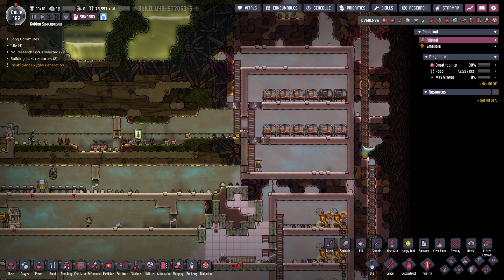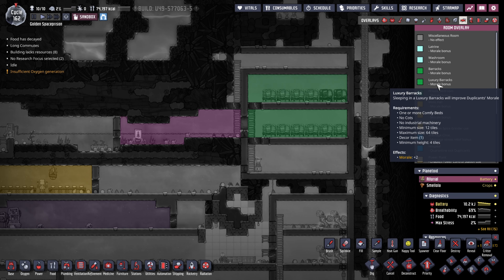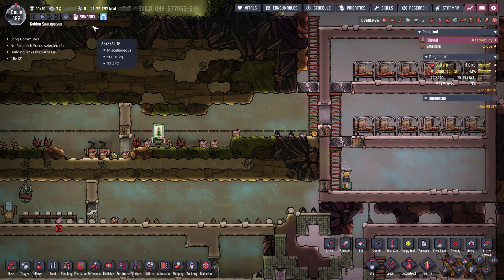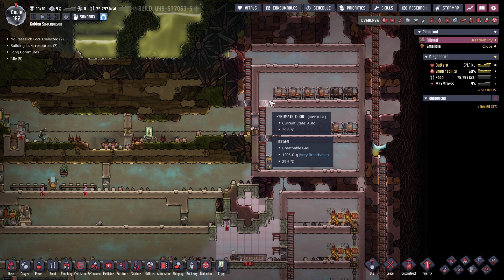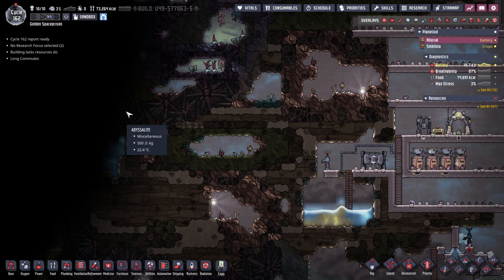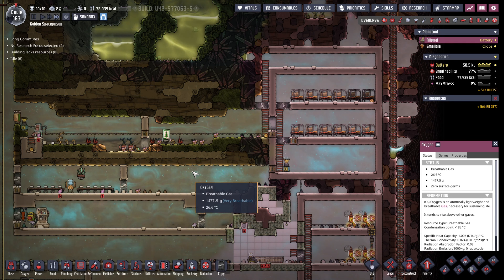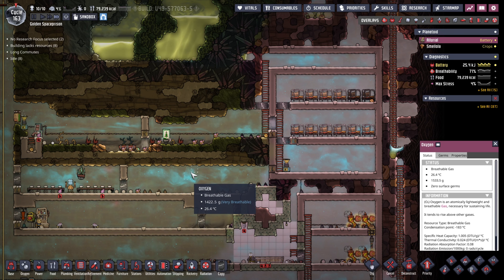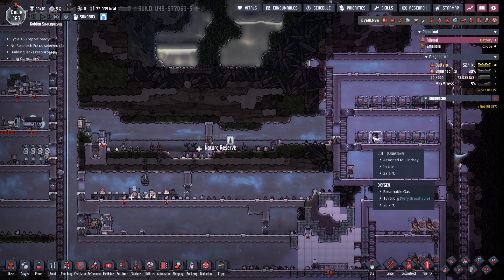Where to put Bedrooms in Oxygen Not Included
↓EXPAND↓

Today we will look at Where to put Bedrooms in Oxygen Not Included